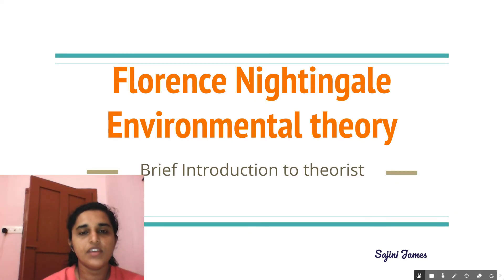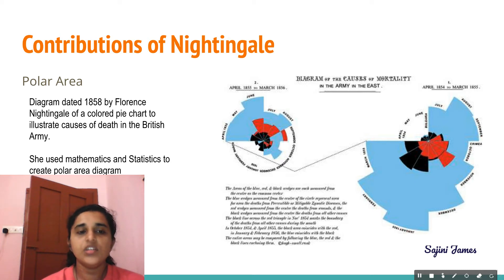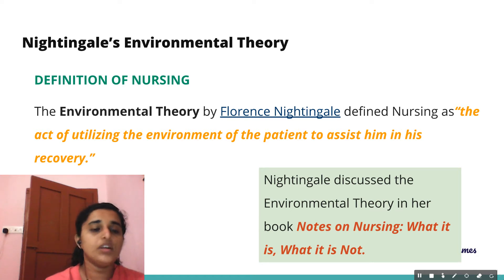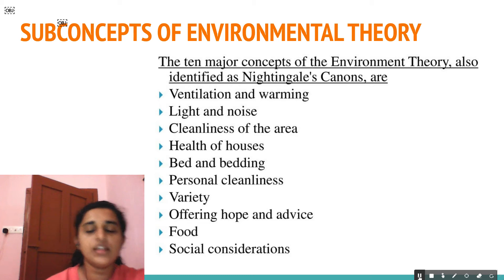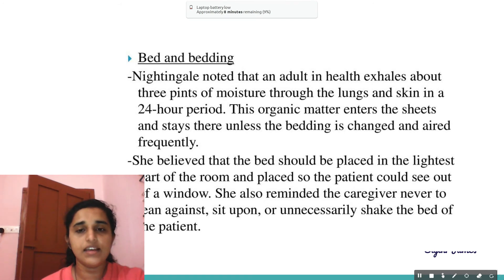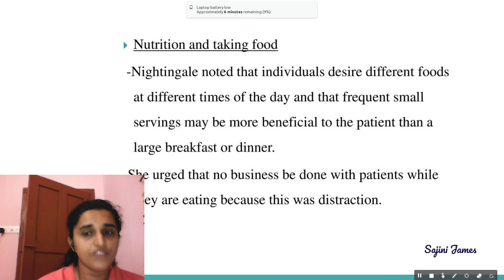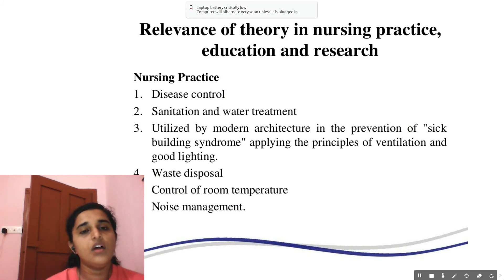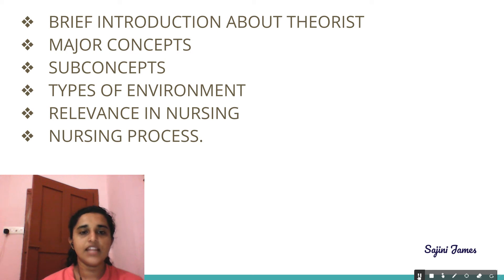Nightingale's Environmental Theory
Course by Sajini James